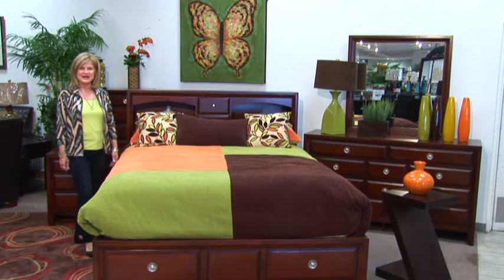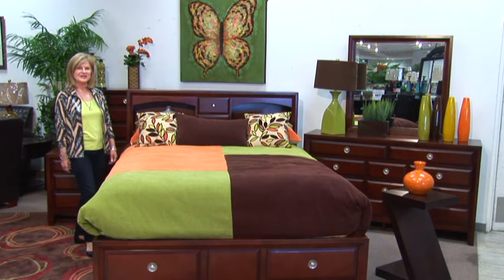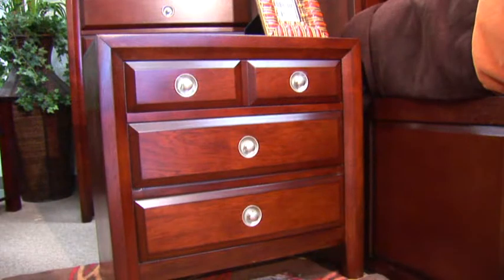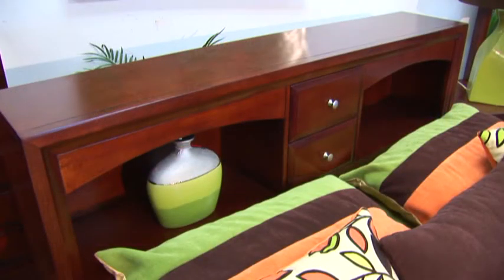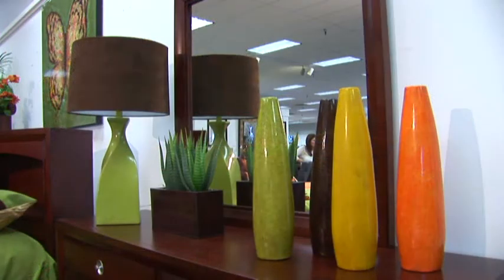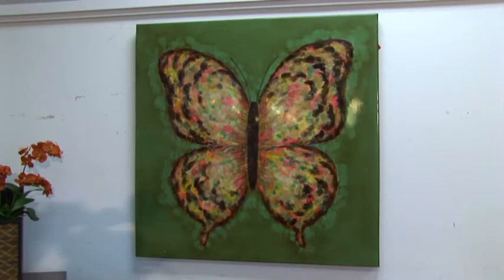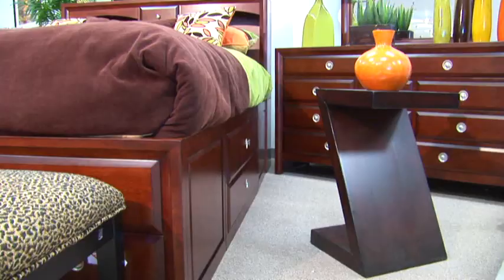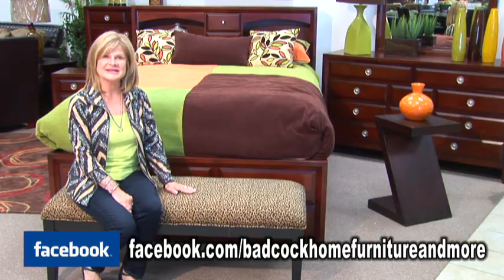Badcock Home Furniture and More South Florida Decorating Tip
Sharon shares a bedroom suite for people who need a lot of storage.